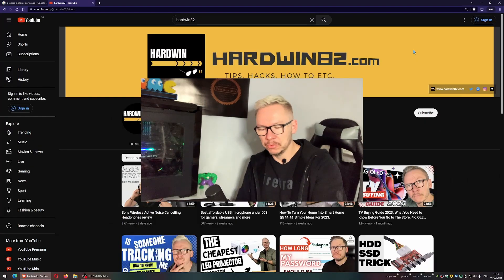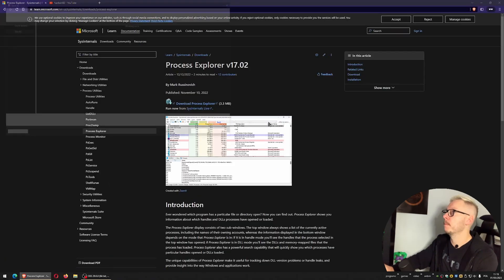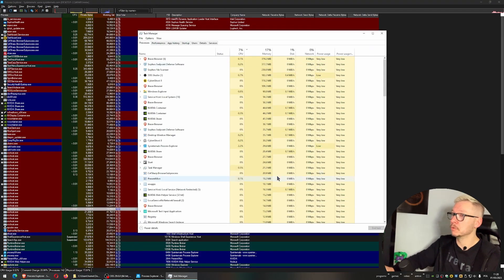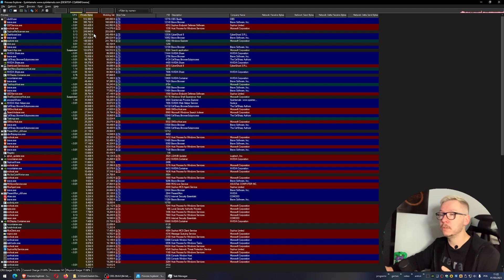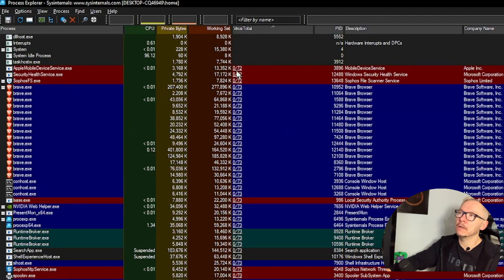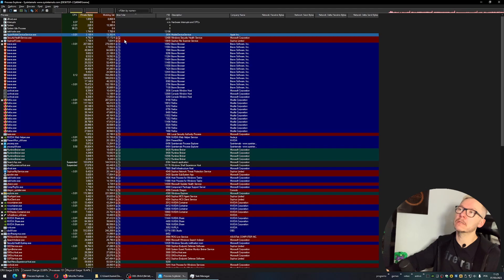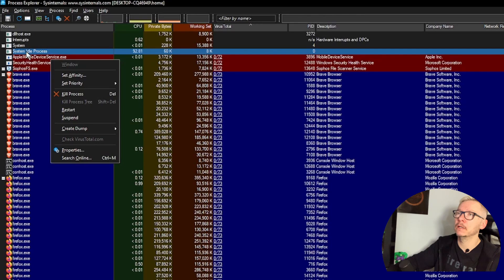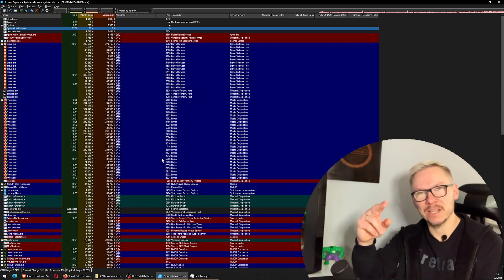Remove any virus from your computer or laptop fast and free 2024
The easiest and fastest way to remove any viruses, malware, or trojans from your computer or laptop with the windows operating system out there.

and check it right now.